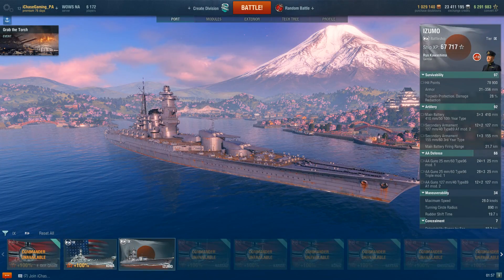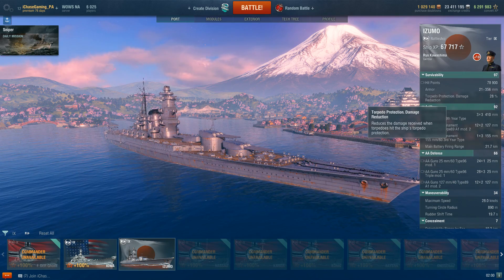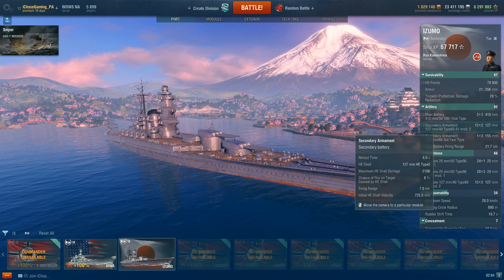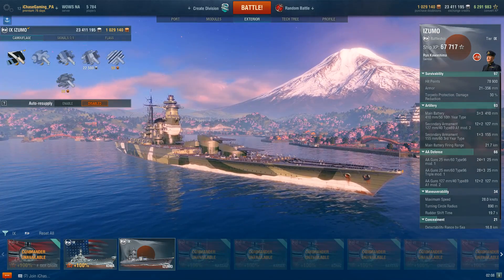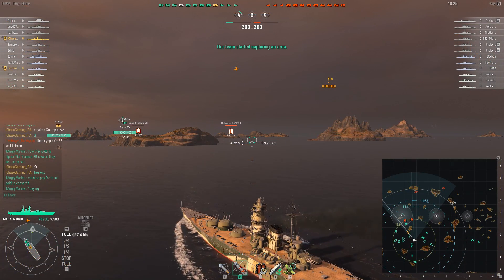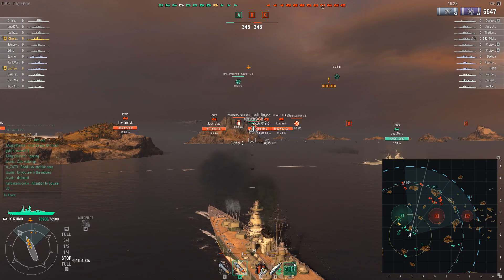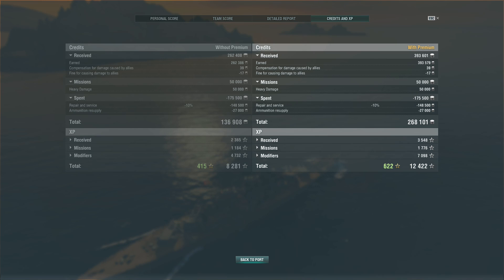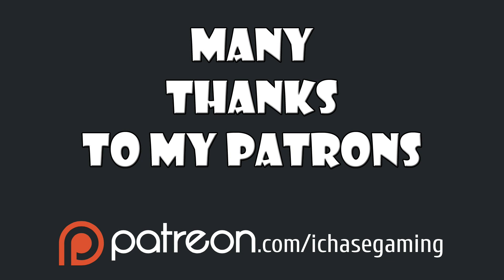World of Warships - Izumo Review - Stepping Stone to Yamato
A review of the tier 9 Japanese battleship the Izumo, this battleship used to be pretty bad, but seems to have improved. Still, this bow on playstyle battleship is really just a stepping stone to the Lolpen machine, Yamato. Enjoy the review!